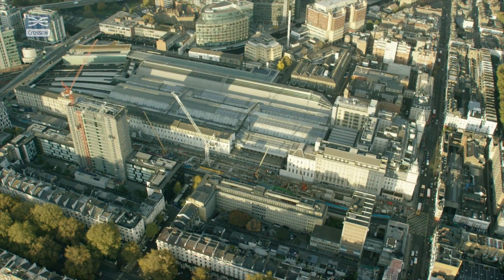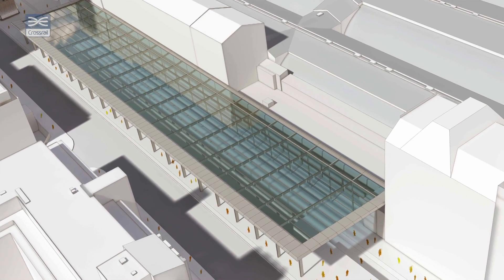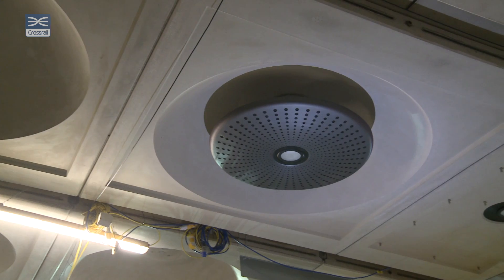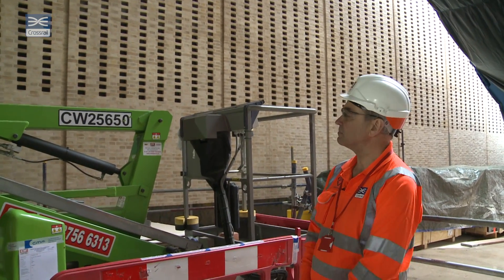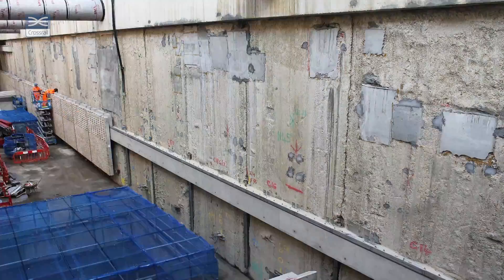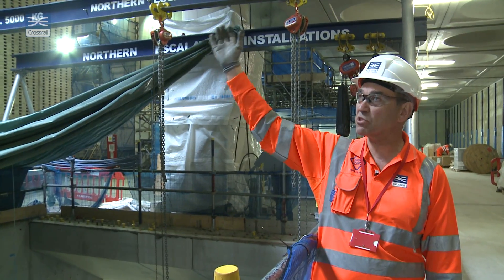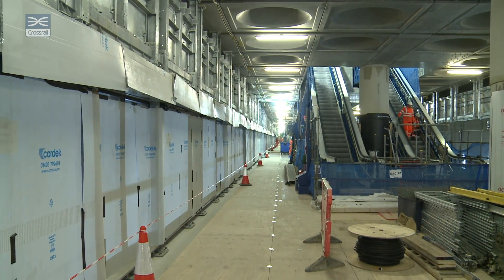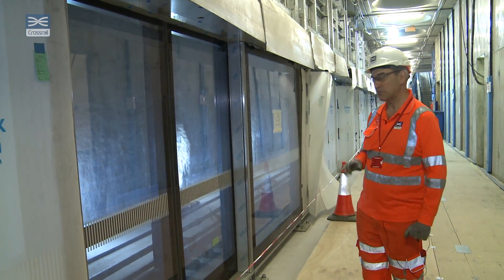Crossrail: Delivering your new Paddington station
Paddington station is undergoing the most significant transformation since the completion of the original building in 1853. A busy terminus for local, regional and international passengers, the opening of the new station in December 2018 will increase capacity at this major interchange.

Built to the south of Brunel’s iconic 19th Century station, directly below Eastbourne Terrace and Departures Road, the new station spans three levels with two entrances into the station via a new pedestrianised public realm.